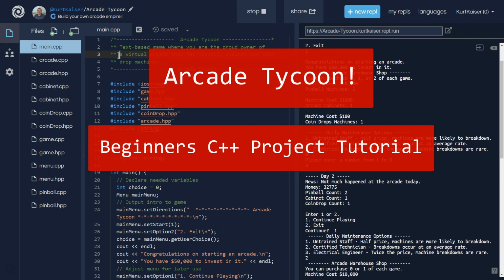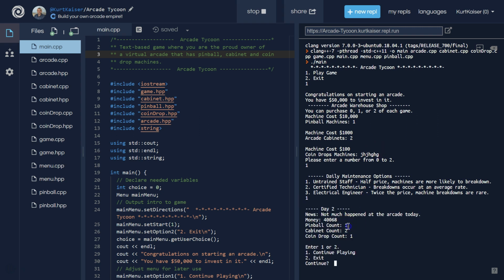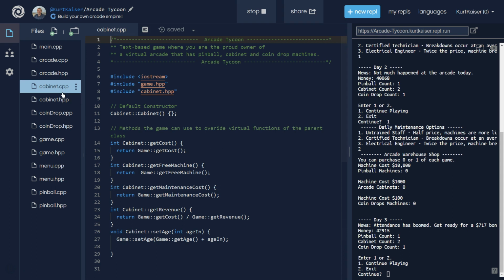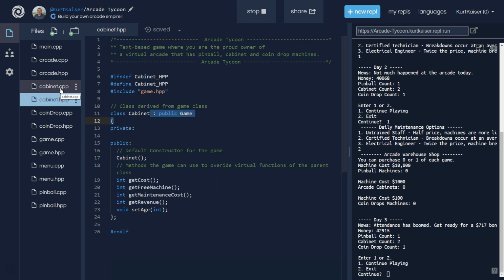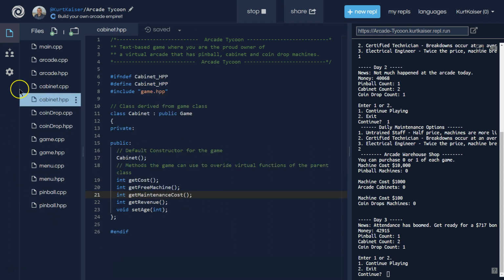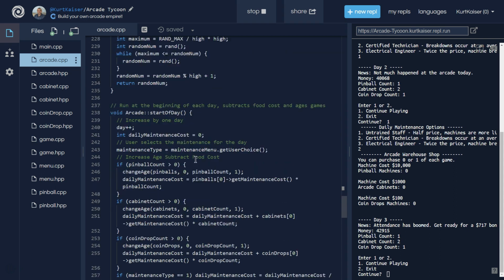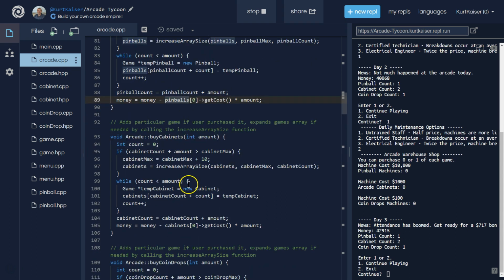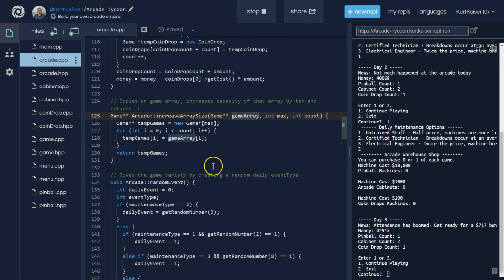Arcade Tycoon C++ Project Tutorial